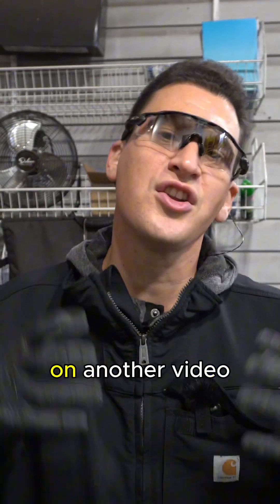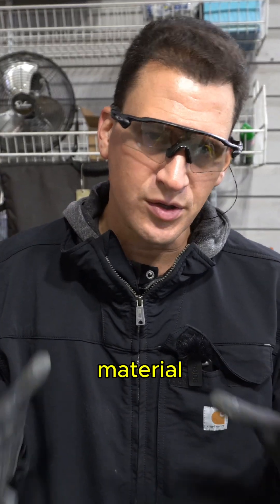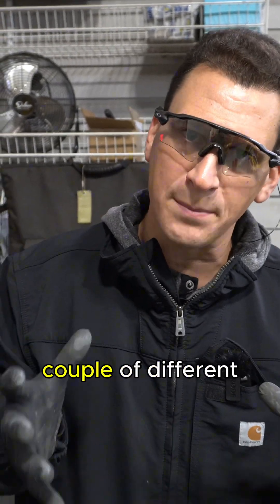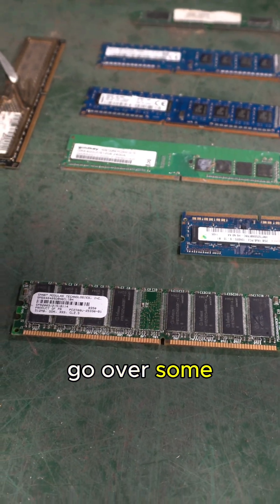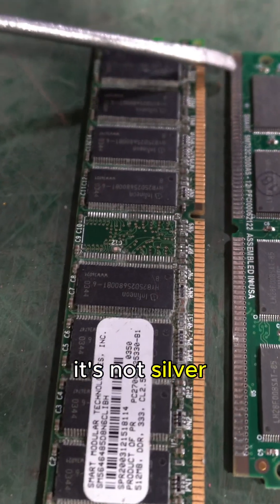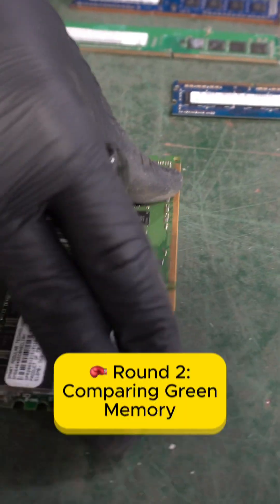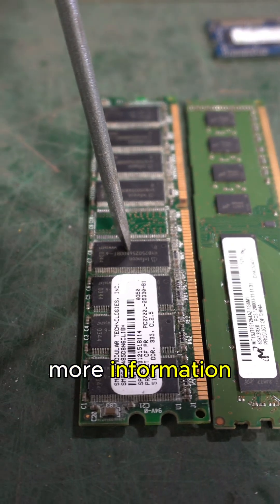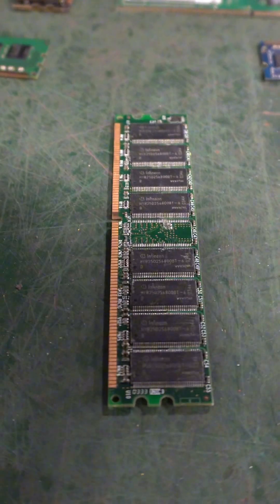🎨 Does RAM color really matter?